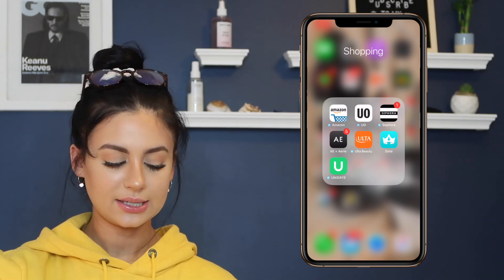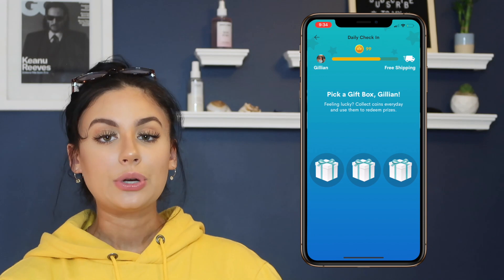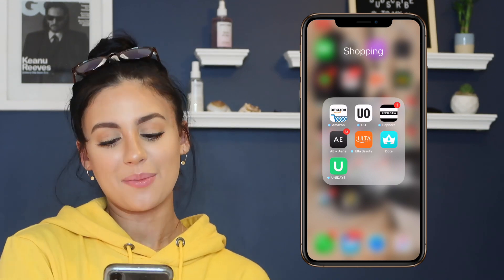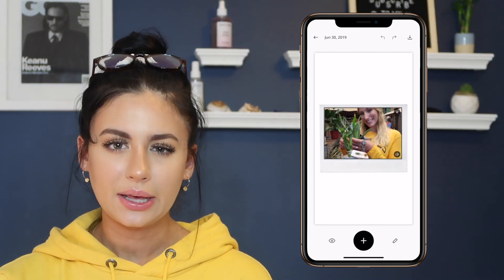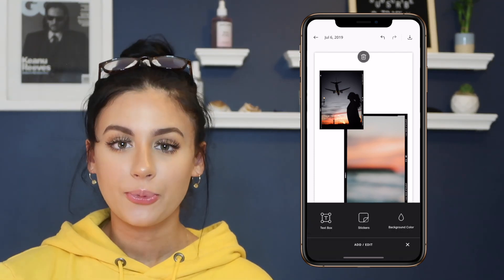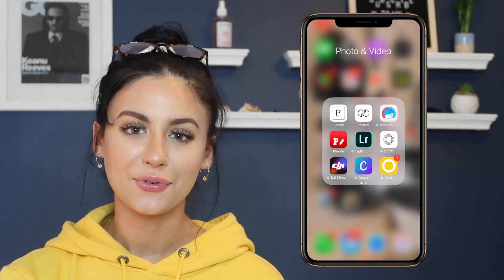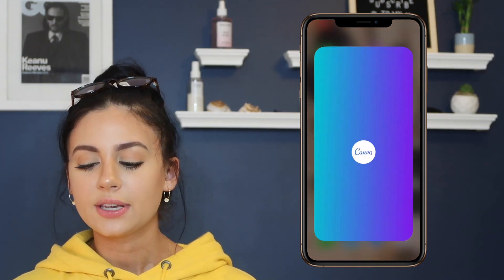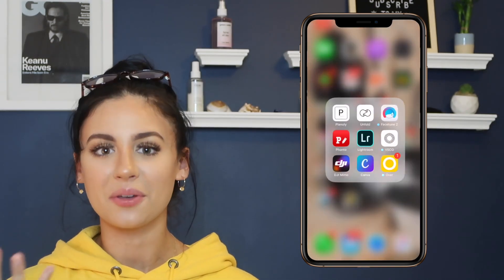what's on my iphone xs max + how I edit my pictures!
Check out what's on my iPhone, and which apps are my favorite! I'll also show you guys how I edit my Instagram pictures with only 2 apps! :)

Thank you for all of your continuous support, can't wait to see you in my next video! xx Gracie